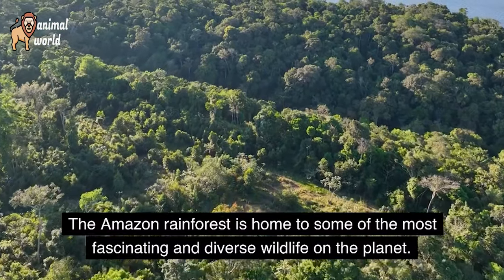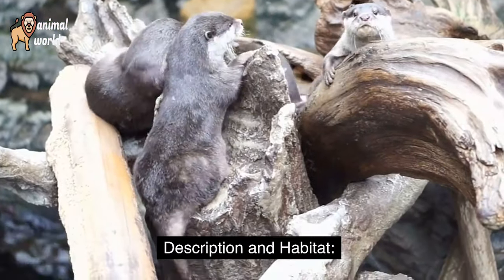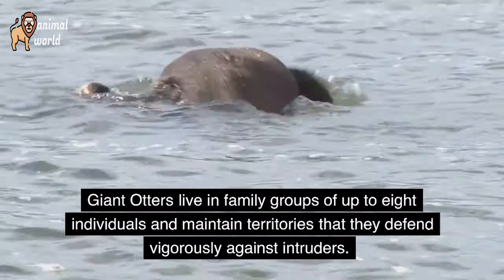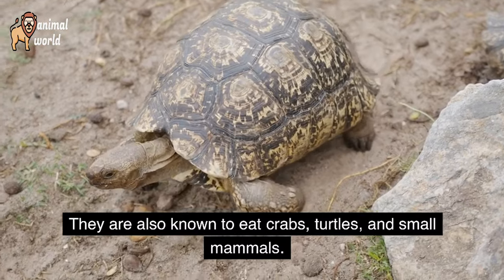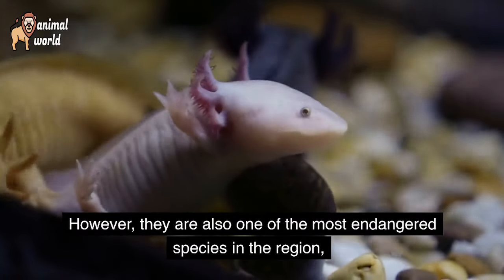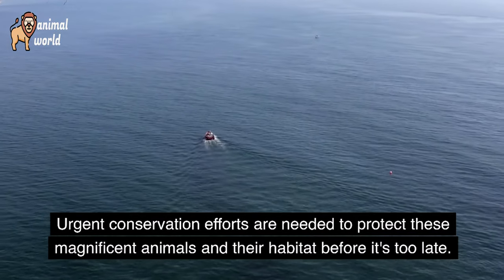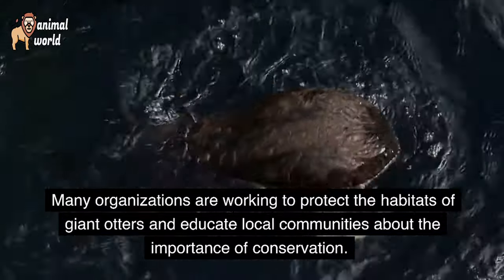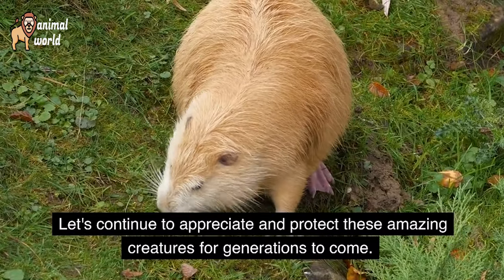Giant Otters The Fierce and Fascinating Predators of the Amazon!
The Secret Life of Giant Otters: Untold Stories of Amazon's Fierce Predators
The Fascinating World of Giant Otters: Insights into Their Behavior and Habitat

Giant Otters vs. Jaguars: The Ultimate Predators of the Amazon

Giant otters are one of the most fascinating and fierce predators of the Amazon rainforest. With their long, sleek bodies and powerful jaws, these creatures are expert hunters, preying on fish, snakes, and even small caimans. They are also highly social animals, living in family groups of up to eight individuals, and using a variety of vocalizations and body language to communicate with each other. Despite their ferocity, giant otters are endangered due to habitat loss and hunting, with only a few thousand remaining in the wild. Conservation efforts have focused on protecting their habitat and raising awareness about the importance of these remarkable creatures, both for their role in the ecosystem and their intrinsic value as a unique and irreplaceable part of the natural world. With their striking appearance and impressive hunting skills, giant otters are a true wonder of the Amazon rainforest, and a powerful symbol of the beauty and complexity of our planet's natural systems.

About (Animal World )
🎥 Videos about
Giant Otters: From Pups to Predators - A Comprehensive Guide
The Mighty Giant Otters: Their Role in the Amazon's Food Chain

🎨 Written, voiced and produced by (Animal World )

Inside the Den of Giant Otters: Rare Footage and Insights
Giant Otters: The Apex Predators of the Amazonian

*YouTUbe Channel Monetization and Management*
        **Easily Earn every month ($20k Plus)**
You want to go one step further in this money making competition.
It's easier to earn from Youtube Channel,Our company offers all the services of YouTube:
1. From creating a channel to creating a professional channel.
2. Regular video uploading system.
3. Engaging script, which will bring the audience back again and again.
4. American Human Voice Over.
5. Professional video editing.
6. Very attractive thumbnail.
7. We provide services for uploading videos, including recharge titles, descriptions, keywords.
8. We work in full package with YouTube monetization guarantee, which paves the way for you to earn more money by creating a single monetized YouTube channel.
9. Besides, we make any type of video of the product to increase the business.
10. I make short videos, YouTube short videos, Instagram reel videos, Facebook reel videos.
If you are late, everyone will move forward.
❓ Copyright Questions
106 and 106A, the fair use of a copyrighted work, including such use by reproduction in
copies or phono records or by any other means specified by that section, for purposes such